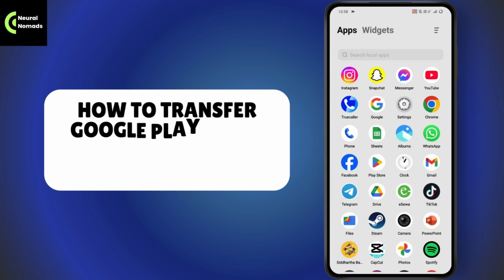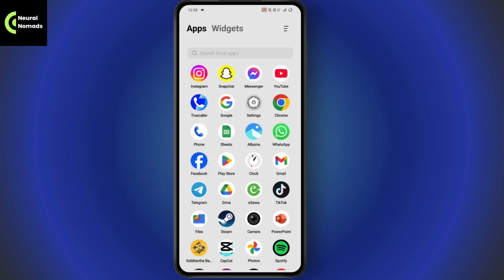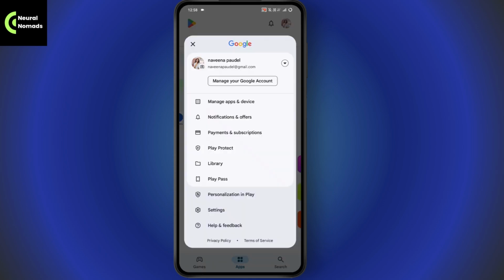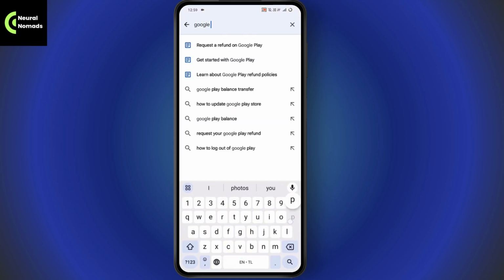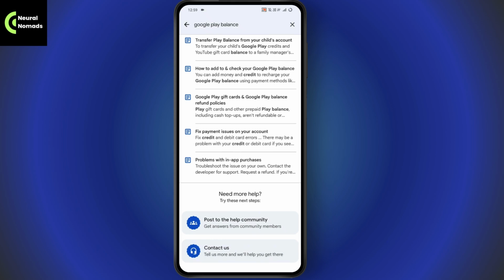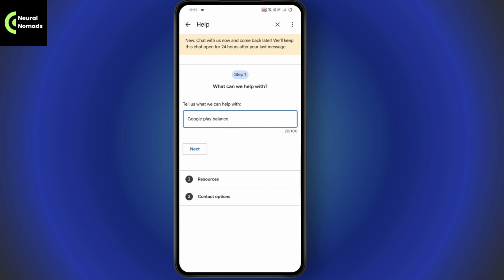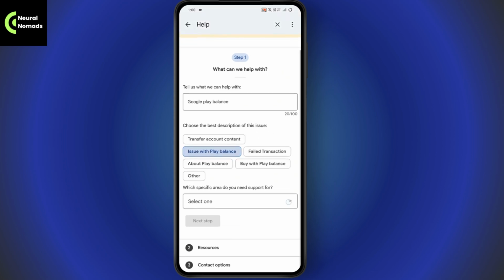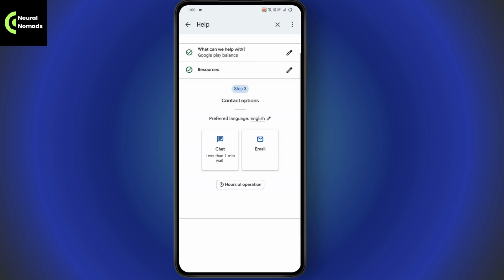How To Transfer Google Play Store Balance To Another Account 2025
How To Transfer Google Play Store Balance To Another Account
transfer google play balance
transfer google play balance to bank
play store balance to bank account

Want to transfer your Google Play Store balance to another account? In this video, we'll show you step-by-step how to do that easily from the Play Store.

0:00 - Introduction
0:12 - Opening Google Play Store and Accessing Your Profile
0:24 - Navigating to Help and Feedback
0:36 - Searching for Google Play Balance Help
0:48 - Contacting Support for Play Balance Transfer
1:00 - Choosing the Right Options for Balance Transfer
1:12 - Conclusion and Final Steps